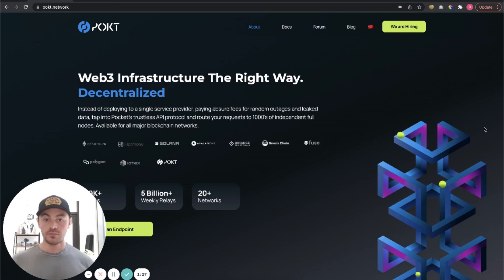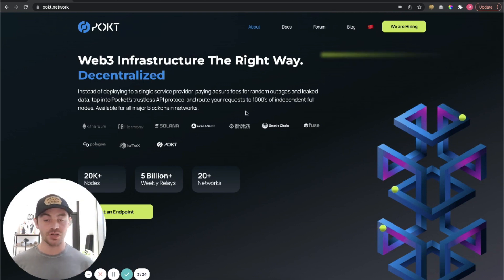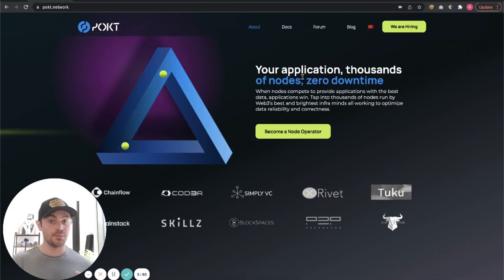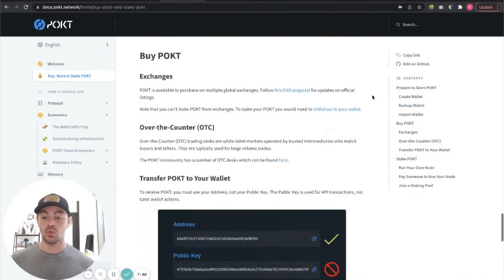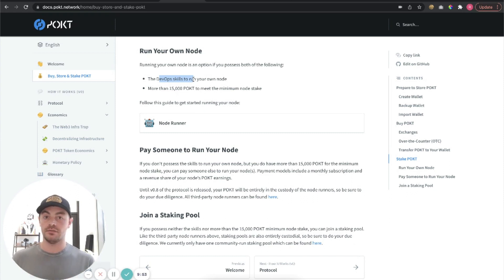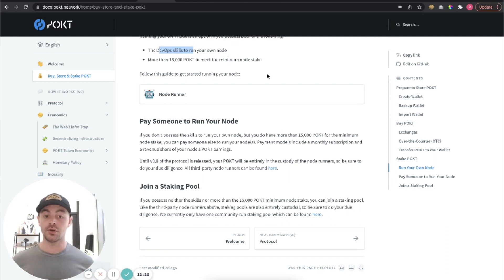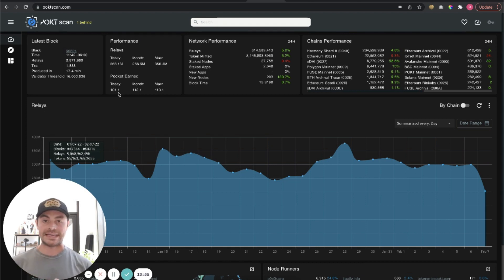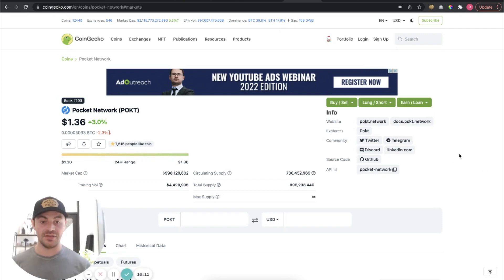Pocket Network: 250% - 850% APY Staking POKT Or Running Nodes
Pocket Network provides critical middleware infrastructure for the future of Web 3 and blockchain. Usage is growing rapidly, and you can earn incredible $POKT rewards running nodes.

If you want to learn what Pocket Network is, why the technology is so valuable, or the best options for staking and node setup, this video is for you.

Questions about Pokt? Just ask below. Or join the Crypto Cashflow Discord